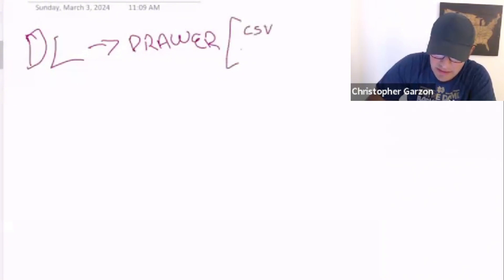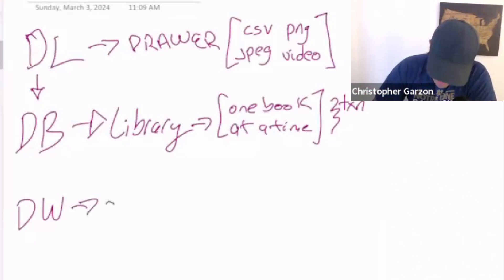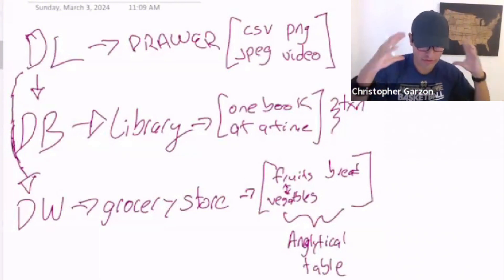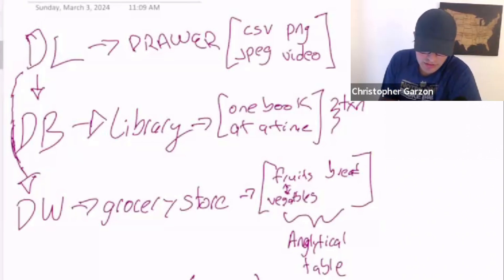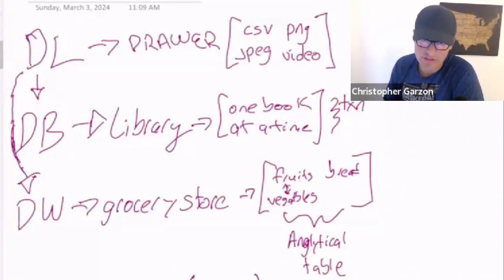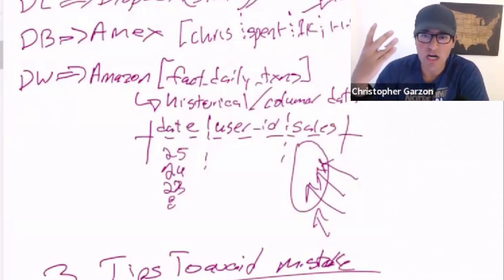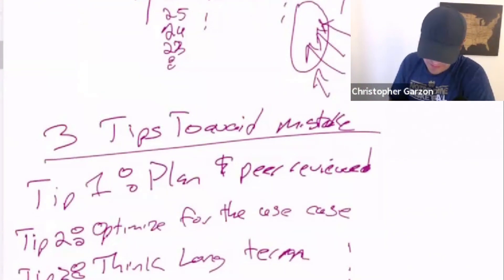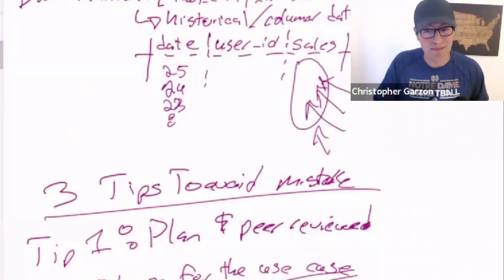Data Warehouse vs Data Lake The BEST Choice for Data Engineers in 2026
If you’re new to my channel, my name is Christopher Garzon. I run the top Data Engineering Academy in the country, where we help students transition into data engineering from other data professions to increase their compensation.
At 18 years old, I started at Boston College.
At 20, I was sneaking into graduate-level classes to take machine learning and data science courses.
At 21, I invested in a data science course from a mentor and wired him $3,000 without ever meeting him.
At 22, I landed my first job as a data analyst at Amazon, making $60,000 per year.
At 24, I became a data engineer at Amazon, increasing my salary to $100,000 and started angel investing in a couple of data companies.
At 25, I moved to a startup as a data engineer and doubled my income to $200,000 per year.
At 26, I was making about $350,000 at Lyft.
At 27, Lyft stocks went up, and my total compensation reached around $450,000. That same year, I launched the Data Engineering Academy.
For the last two and a half years, I’ve been running the Data Engineering Academy full-time, helping thousands of people transition into data engineering and significantly increase their earning potential.
To all the data professionals grinding—your journey is still being written. The bigger the obstacles, the greater the story.
Remember, don’t settle for your next job. Go for a better one.
Chris